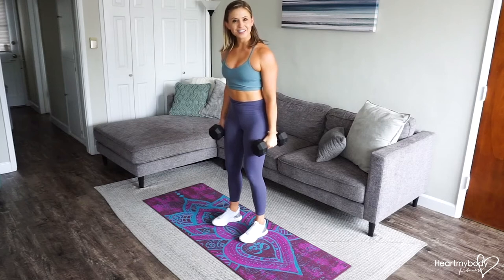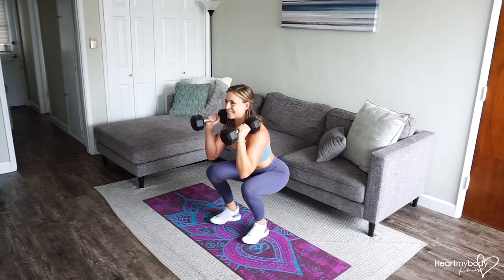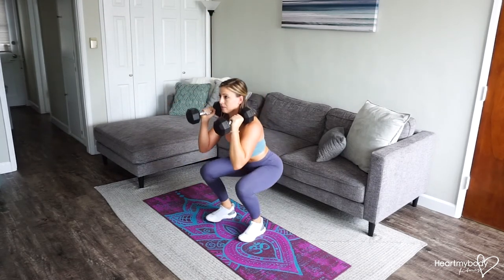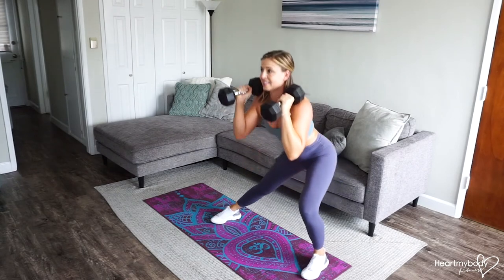How to do a Dumbbell Squat to Side Lunge